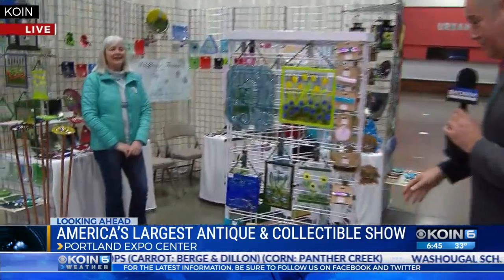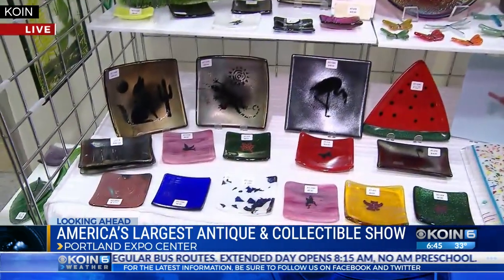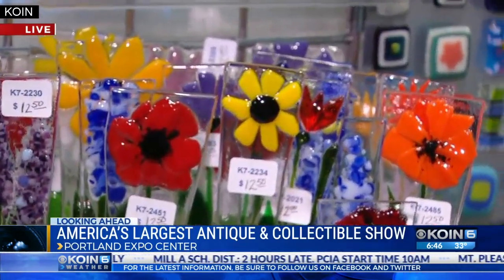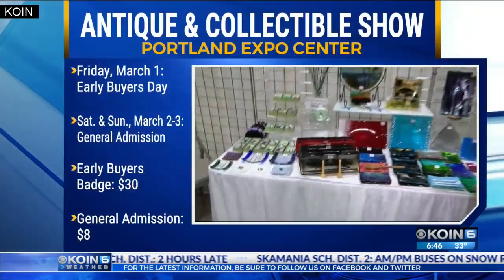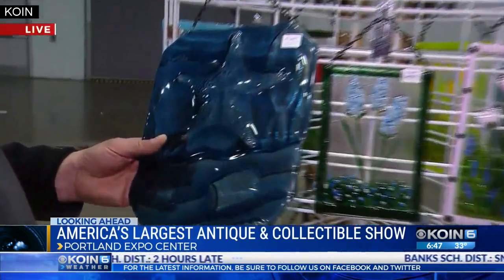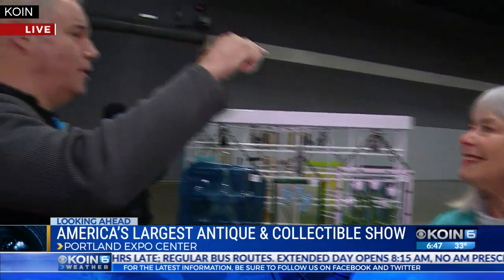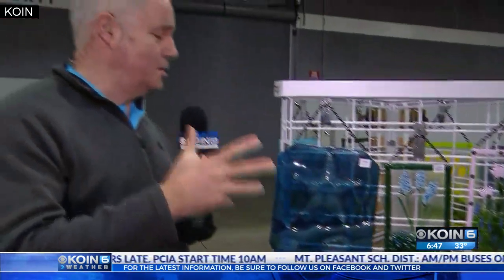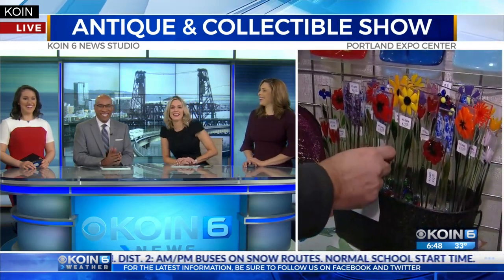America's Largest Antique & Collectible Show kicks off Saturday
The show takes place at the Portland Expo Center on Saturday and Sunday.